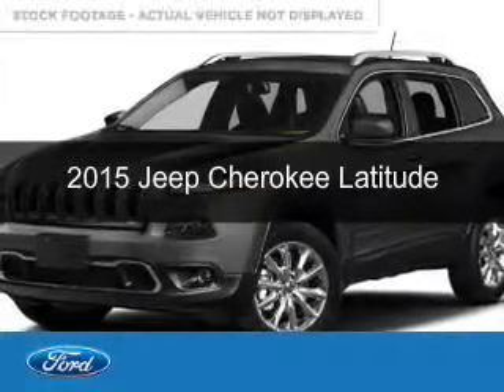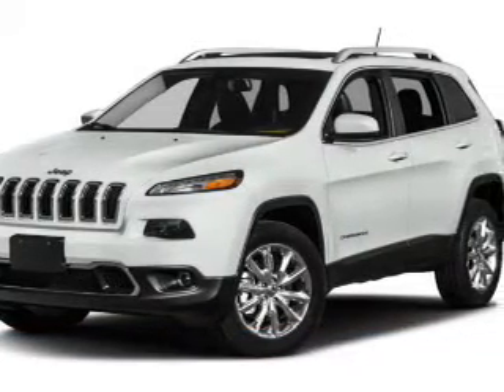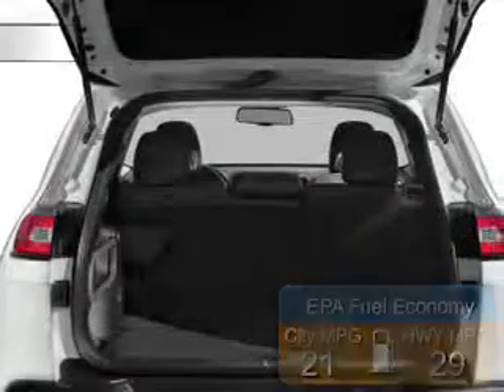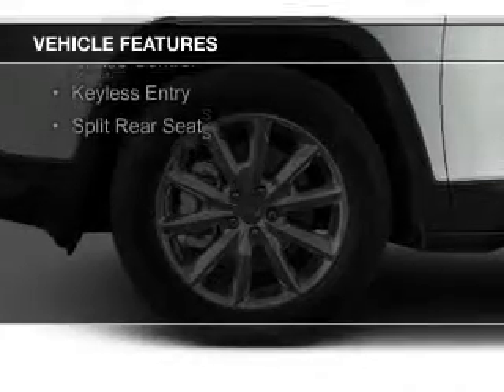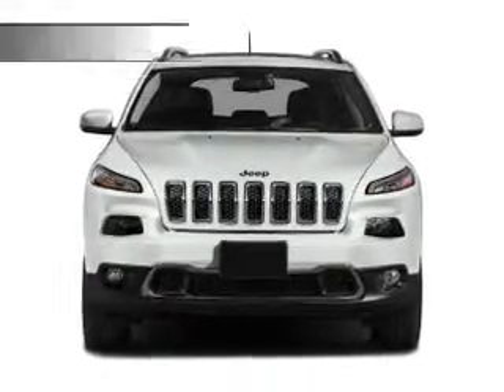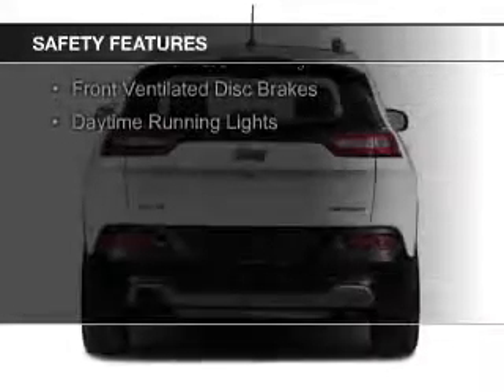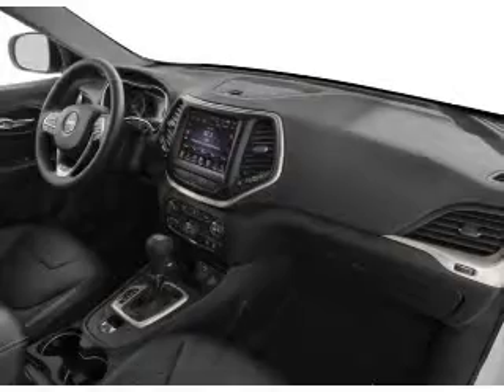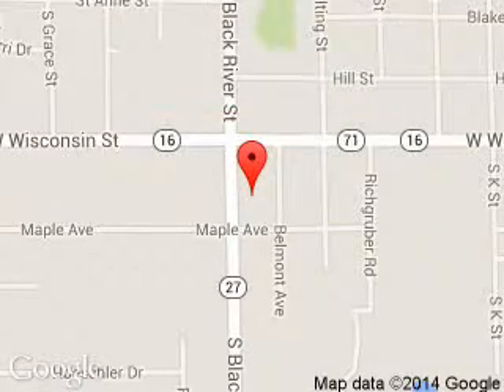2015 Jeep Cherokee - Sparta WI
Phone:
Year: 2015
Make: Jeep
Model: Cherokee
Trim: Latitude
Engine: 2.4 liter inline 4 cylinder 16 valve
Transmission: 9-Speed Automatic
Color: Granite Crystal Clearcoat Metallic
Mileage: 5116
Address:
615 South Black River Street